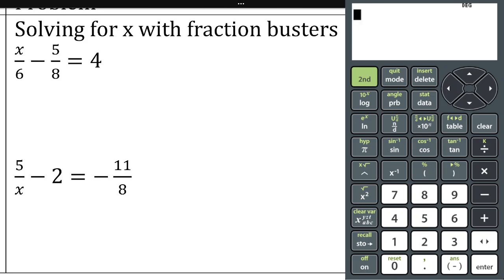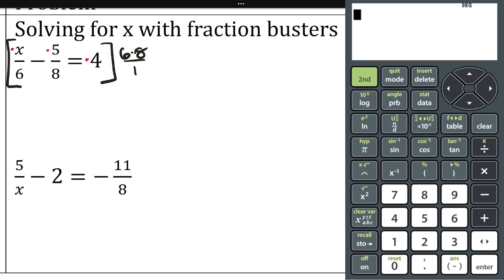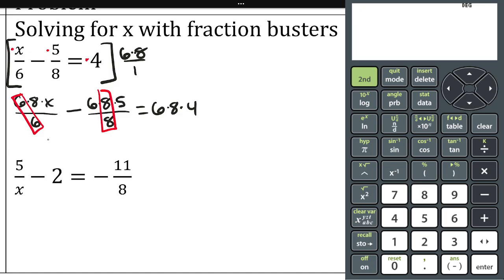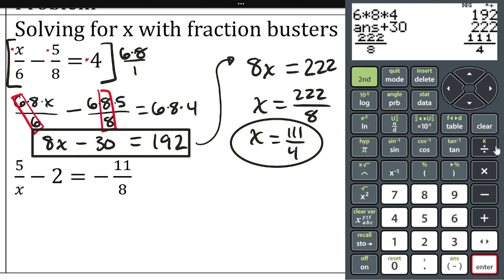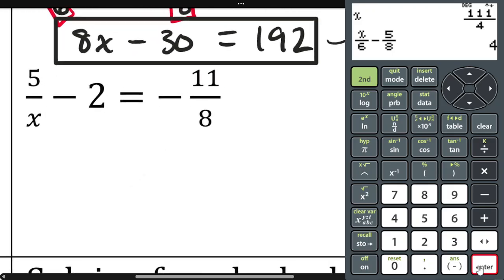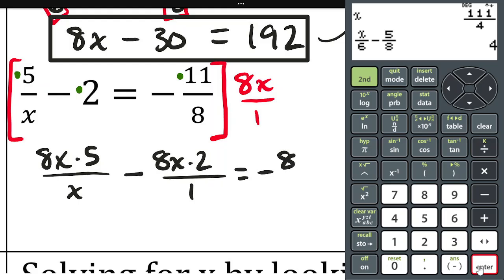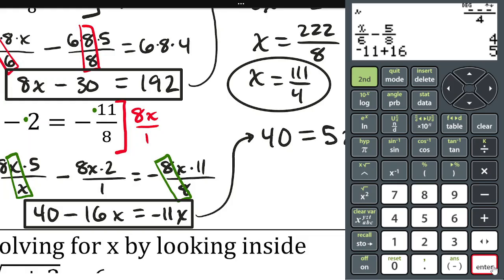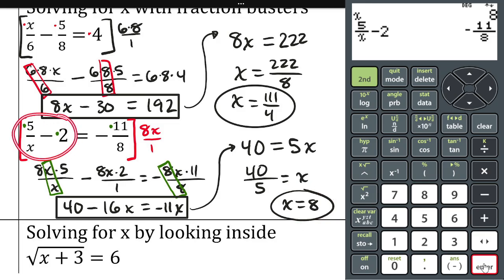Solving for x with fraction busters